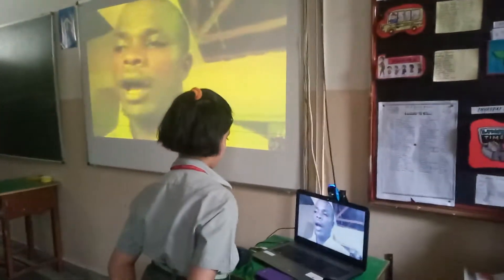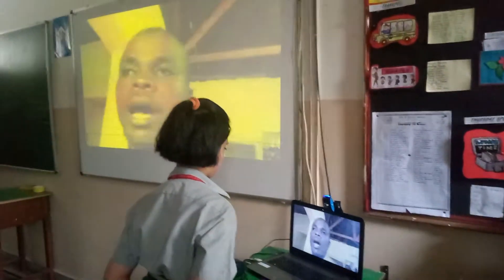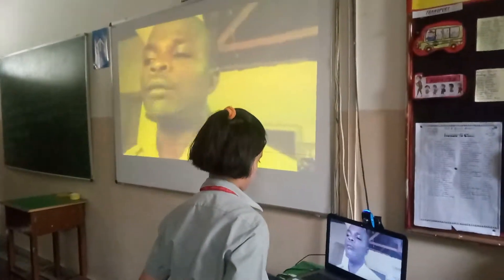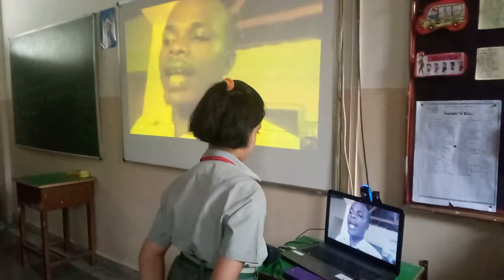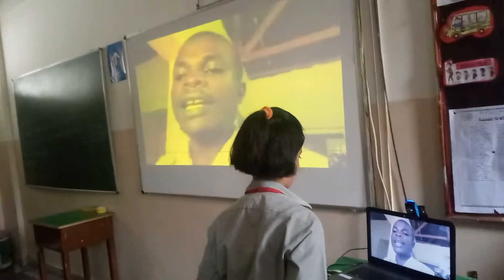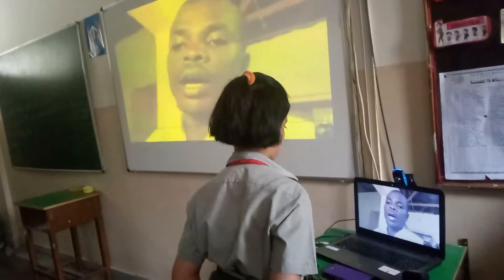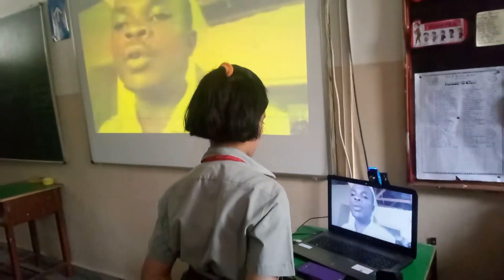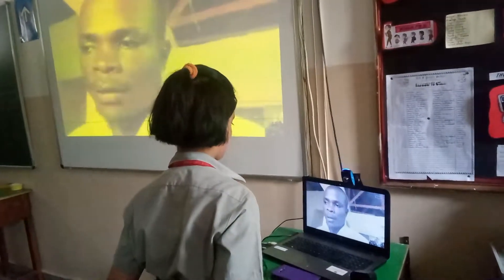Interview with Kenyan Farmers